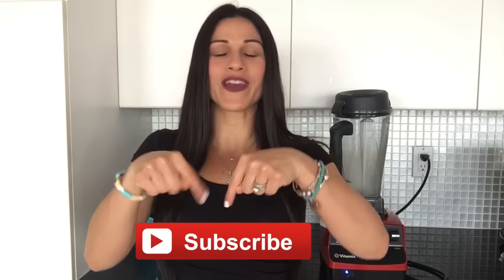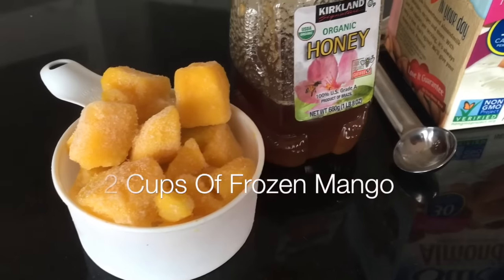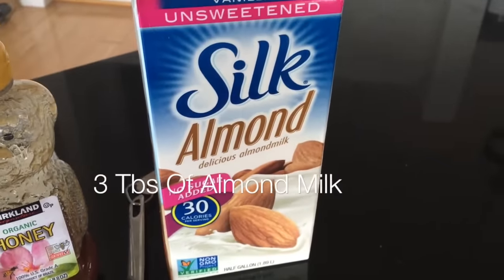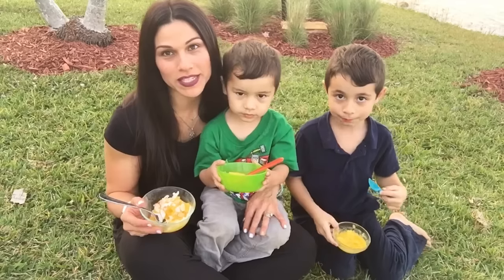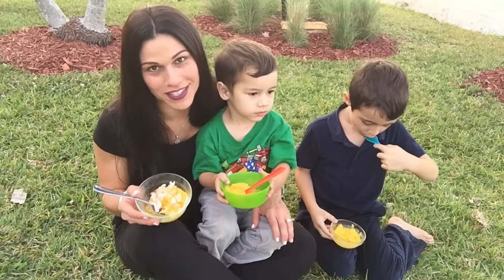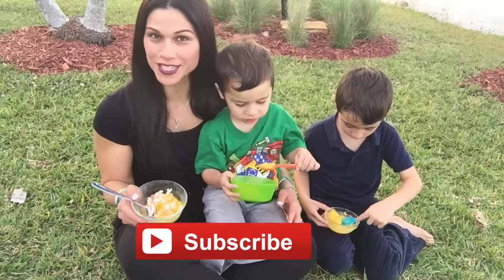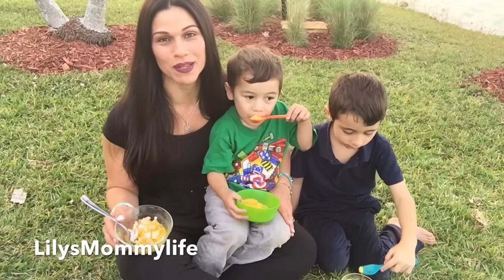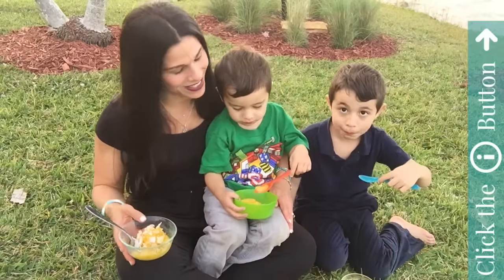How To Make Mango Sorbet! | Weight Loss | Lily from Millennial Moms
Today I'm going to show you how to make a mango fruit sorbet. It's a healthy and delicious snack that will satisfy your sweet tooth without a ton of added calories! Add your favorite toppings and enjoy! What are your favorite healthy sweet snacks?

I'm Lily and I post videos to Millennial Moms every other Saturday!

Follow Lily!